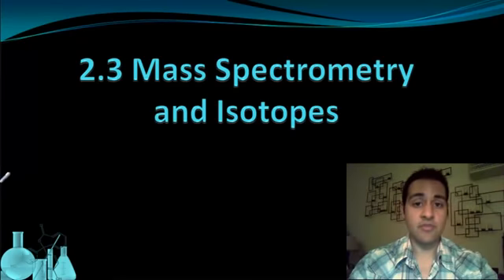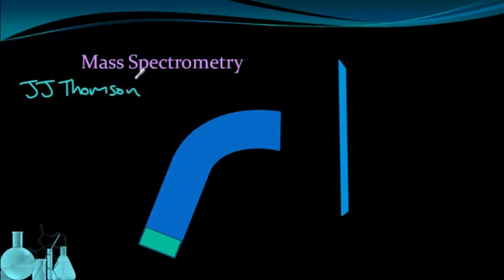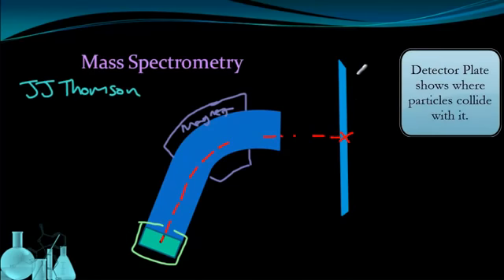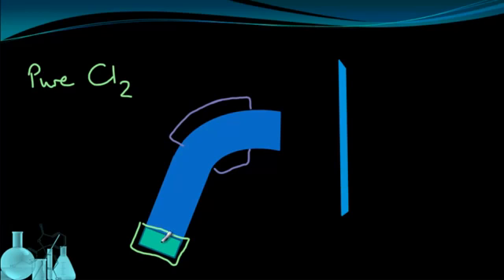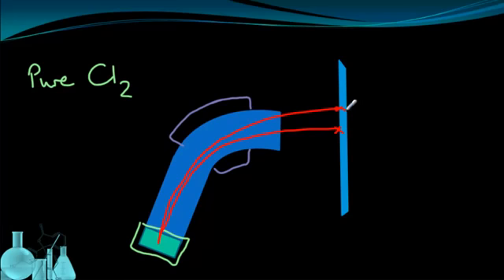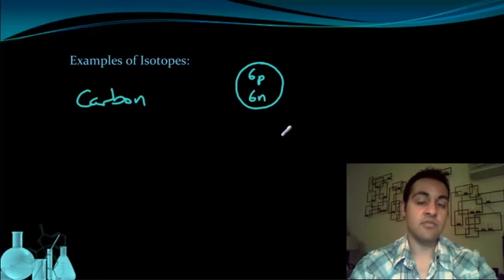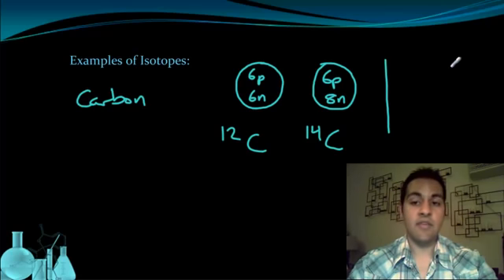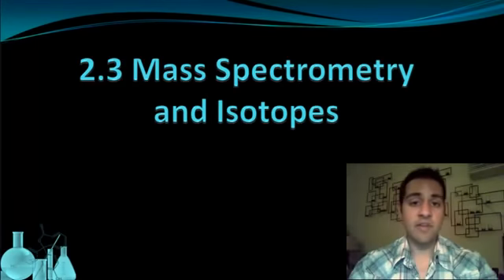Chemistry 2.3 Mass Spectrometry and Isotopes